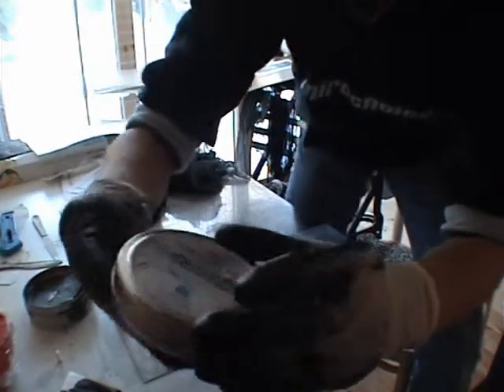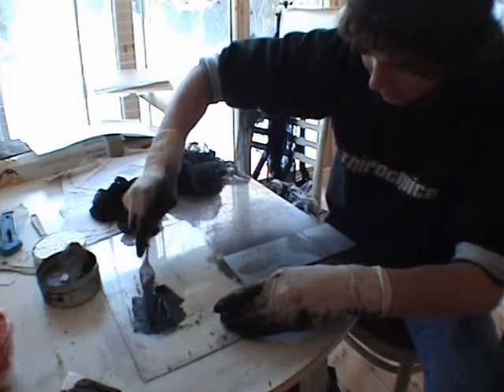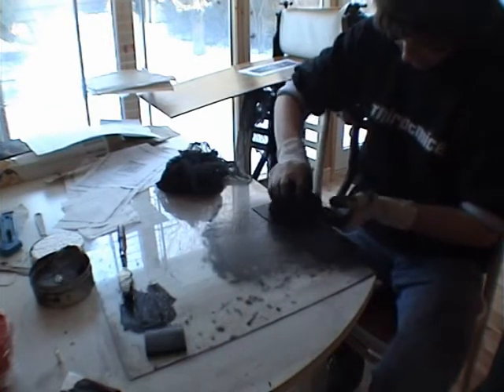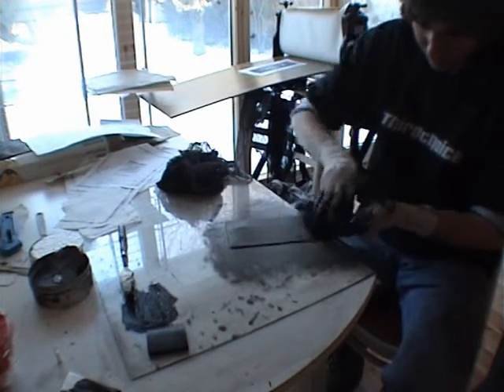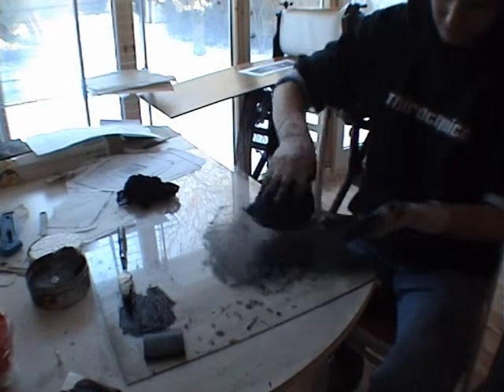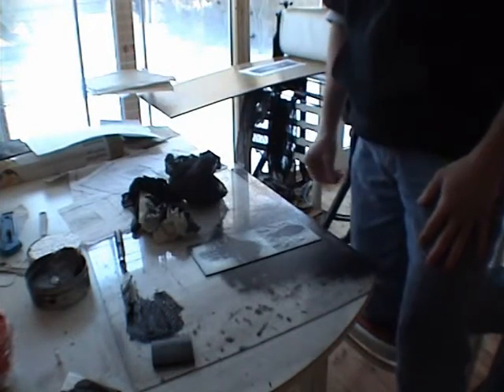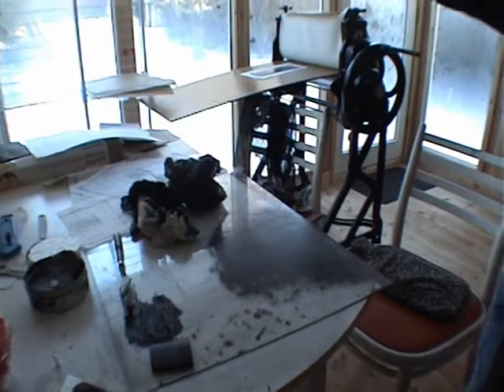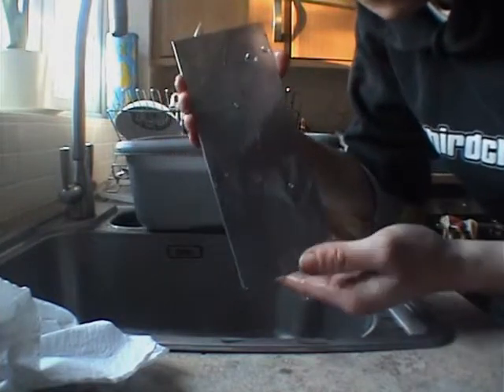Scrimbot: episode 2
Ralph Overill tests out Charbonnel's Aqua Wash etching ink in his backgarden studio and talks through the way he wipes his etching plates.